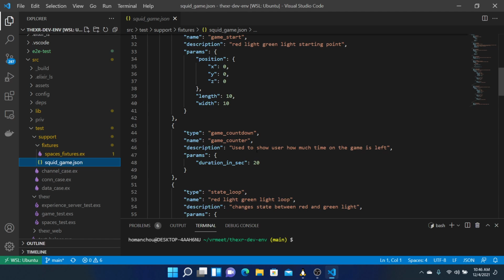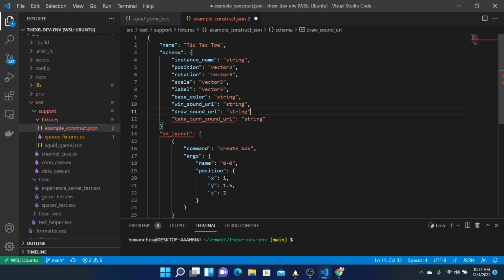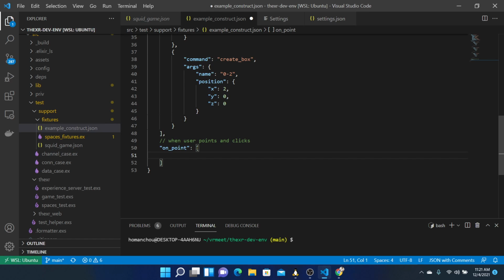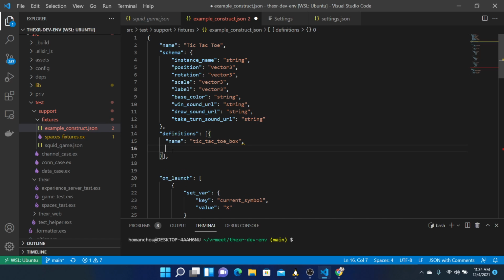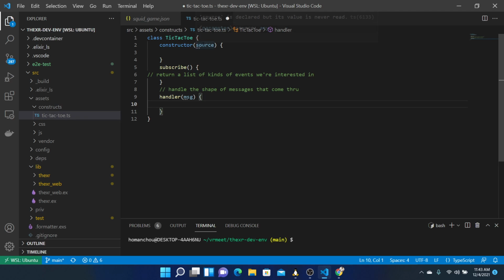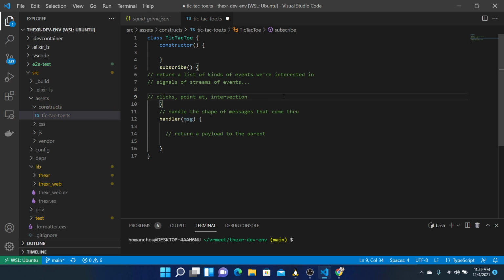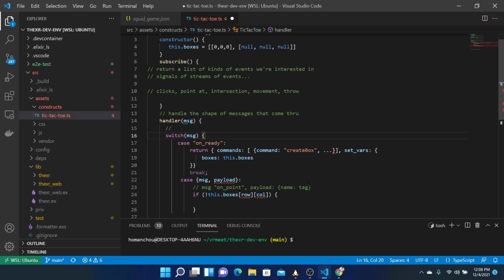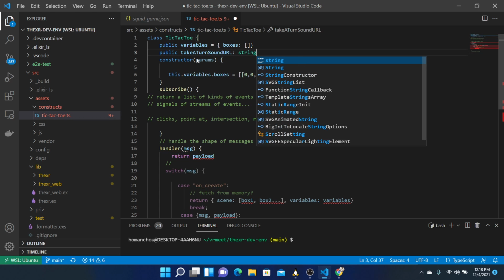Session 15: Brainstorming about tic-tac-toe as a construct written in js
Talking to myself about using a single file to describe a construct, to using a javascript file to describe the game of tic tac toe.